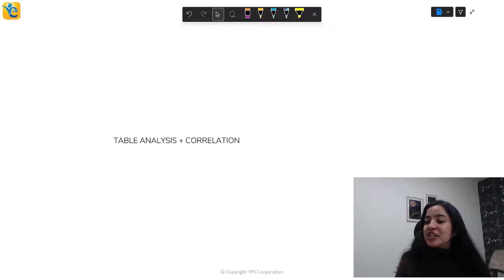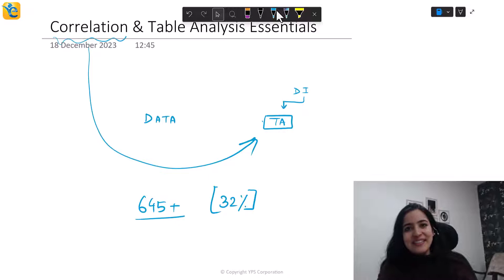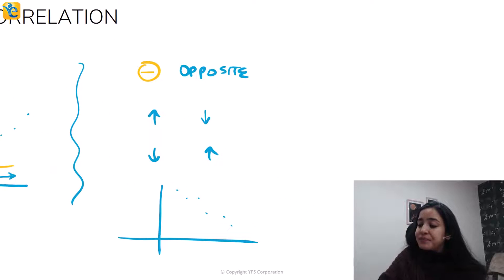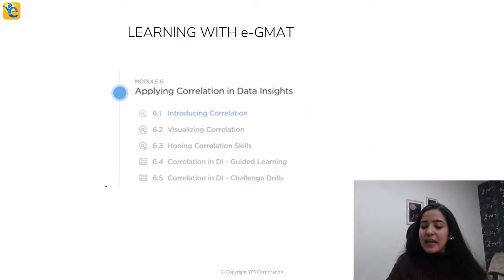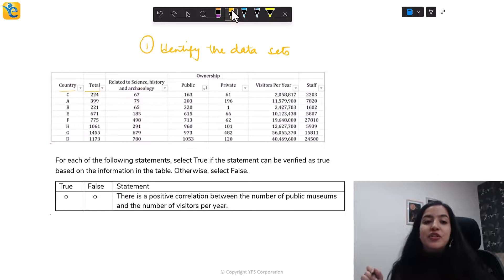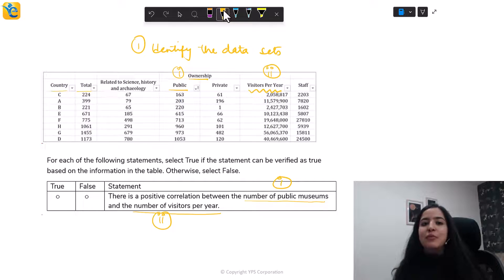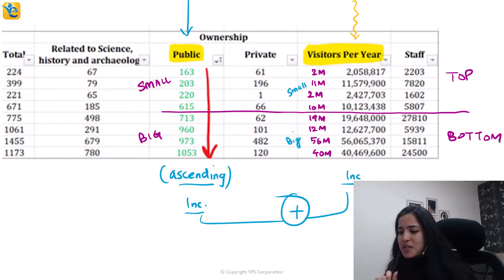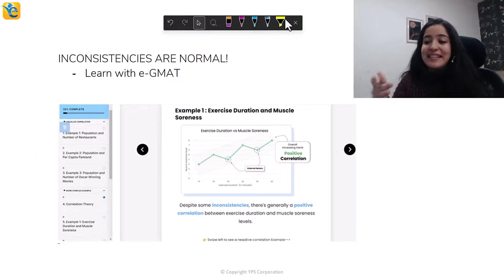Correlation Unveiled: A Tactical Approach to GMAT Table Analysis in GMAT Focus – Part 1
Welcome to our GMAT prep series, where we dive deep into key concepts to help you ace the exam. In this video, we are focusing on one of the most crucial aspects of the GMAT Data Interpretation section – Correlation in Table Analysis. Whether you are just starting out or looking to refine your skills, this video is tailored for you.

What We Cover:
• Understanding the concept of correlation and its types.
• A step-by-step method to analyse correlation in table format.
• Dissecting an official 645+ level GMAT question with only a 32% correct response rate.
• Key strategies for identifying and interpreting correlation in data tables.
• Practice with an official GMAT question to solidify your understanding.

Follow Along: Pause the video to try your hand at the official practice question, and share your approach in the comments! Remember, understanding each step is key to mastering the Table Analysis questions.

Chapters:
00:00 - Introduction
01:38 - Understanding Correlation and Its Types
06:18 - Correlation and Table Analysis
07:55 - Step-by-Step Process on hard Official Question
13:36 - Common Pitfall
14:48 - Takeaways and Practice GMAT Question
16:58 - Conclusion and What's Next